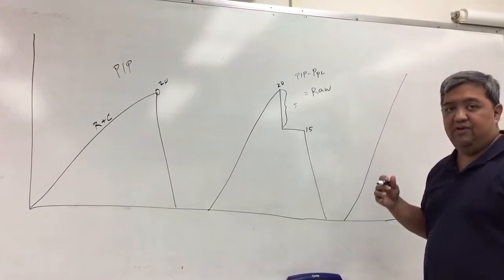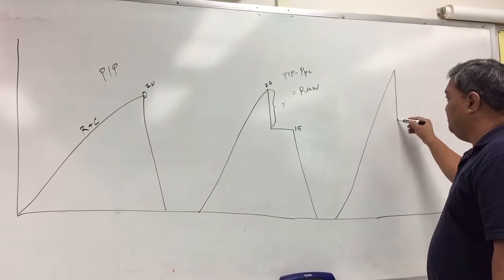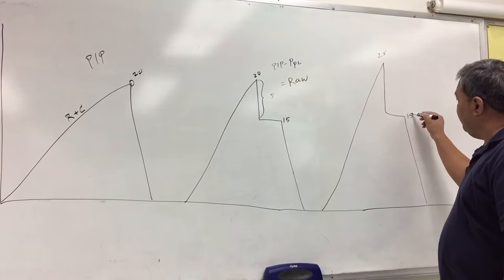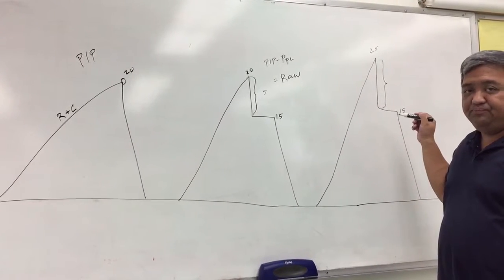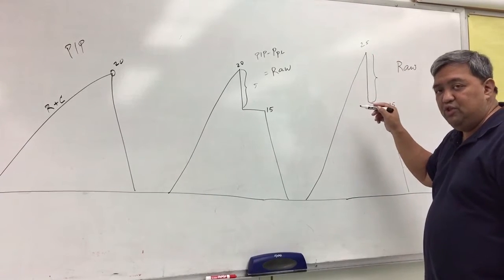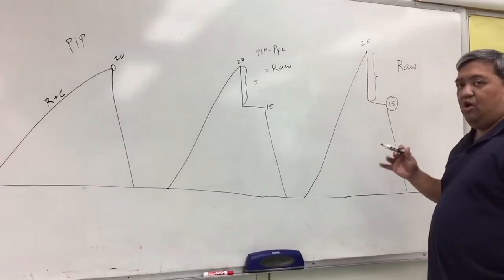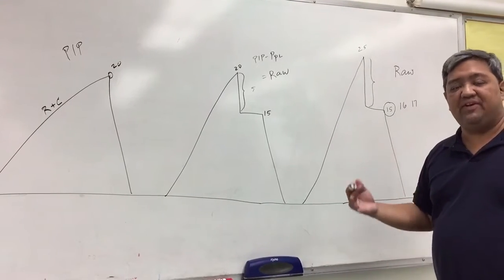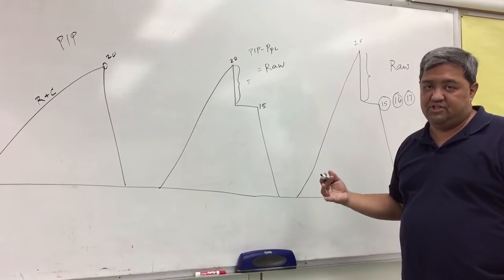Resistance vs. Compliance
A simplified explanation of resistance and compliance using the pressure waveform